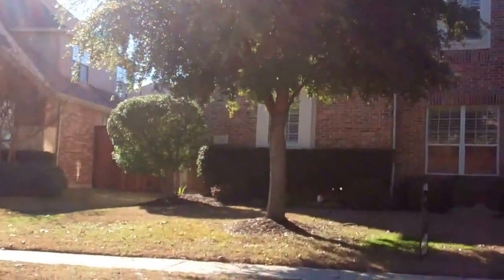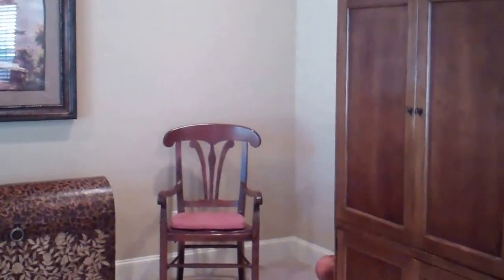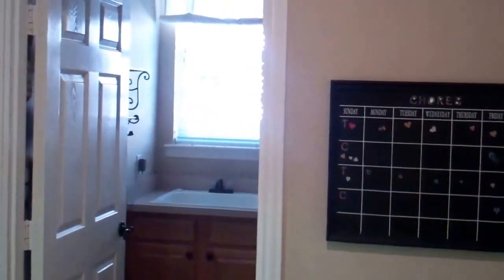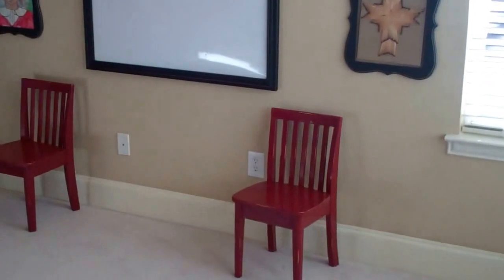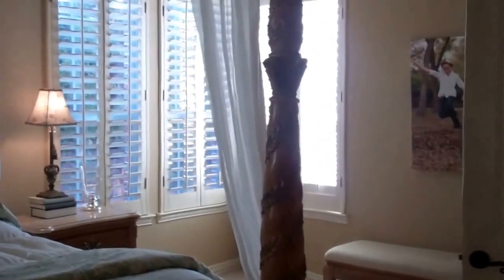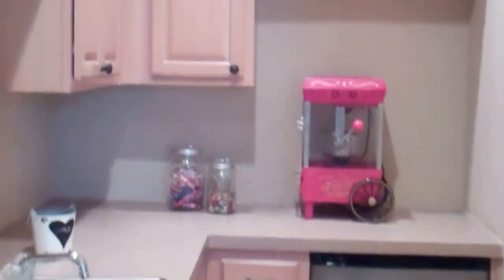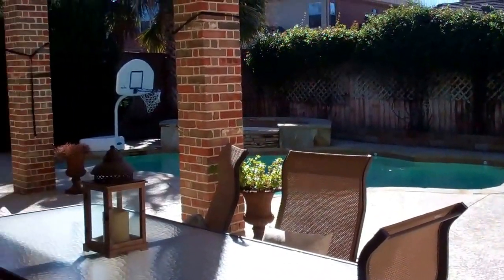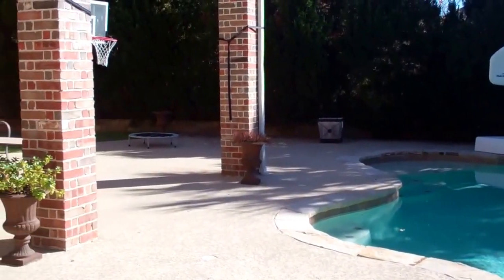POOF! IT'S GONE! 15067 Woodbluff, Frisco w/ Colleen Frost